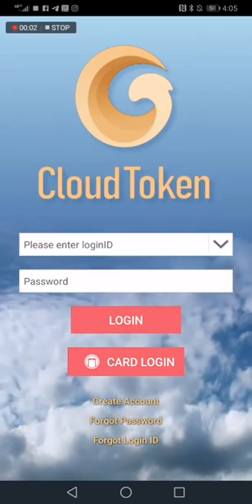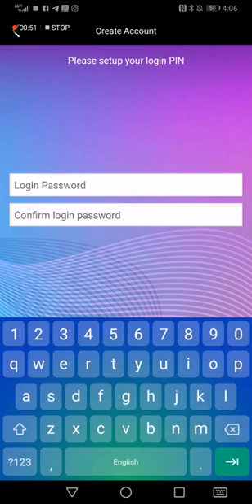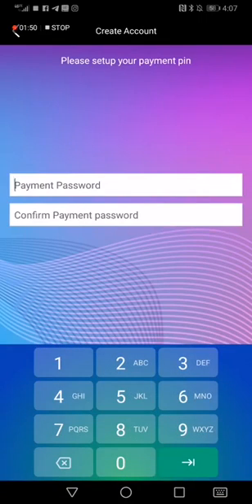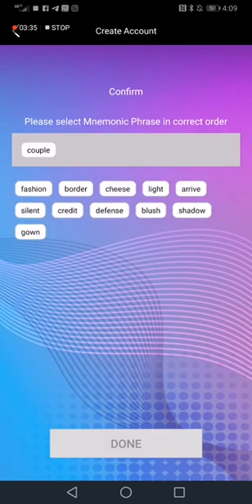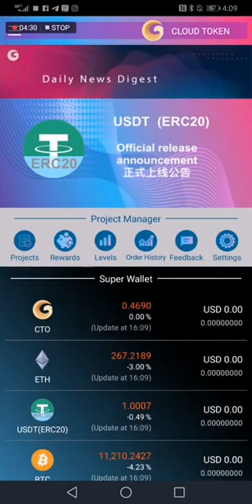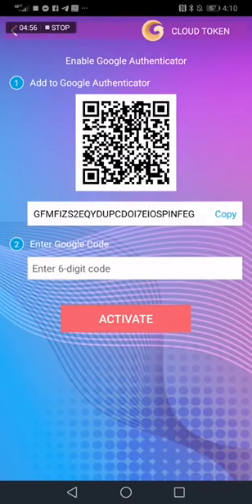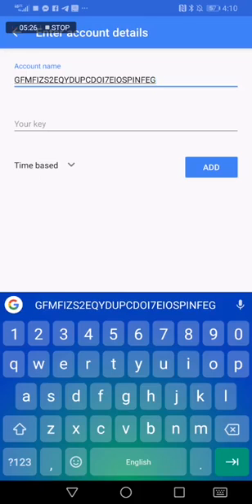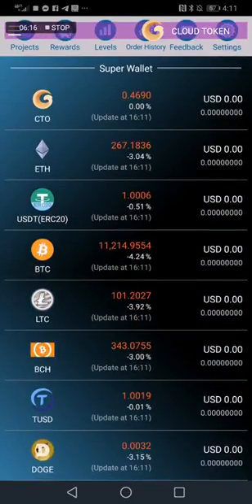Cloud Token Step 3: Wallet Setup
How to set up your Cloud Toke Wallet